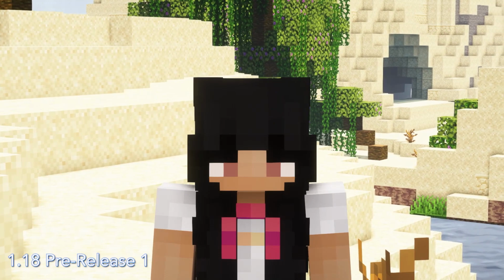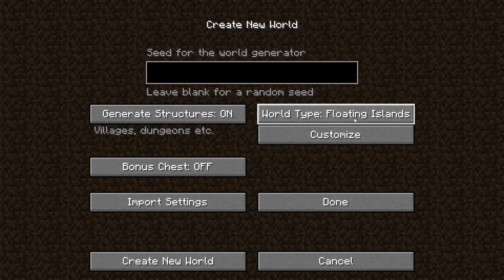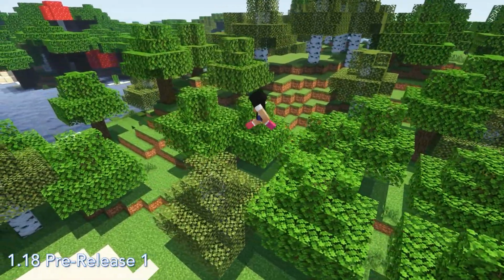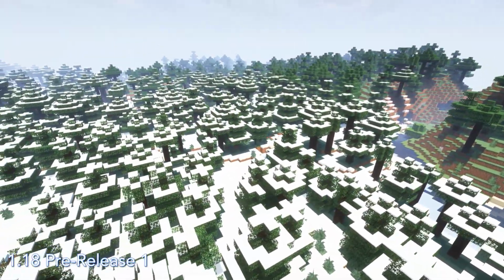Minecraft 1.18 Pre-Release 1 - Server.pro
In this video, we show you the changes made in the first pre-release for Minecraft 1.18! This pre-release has introduced biome blending as well as fixing a lot of issues encountered previously.

Timestamps:
0:00 Intro
0:17 World Generation Changes
0:41 Fixed Bugs
1:38 Outro